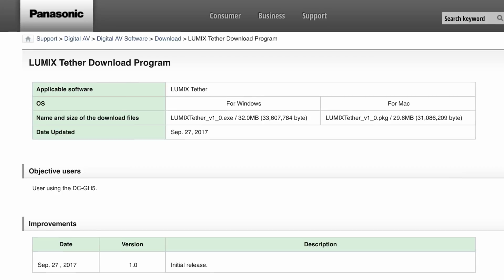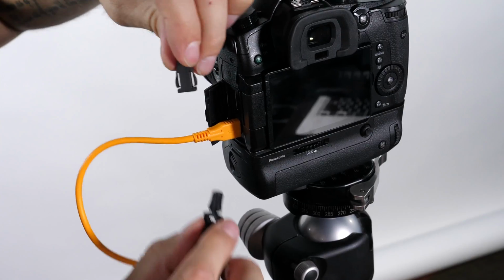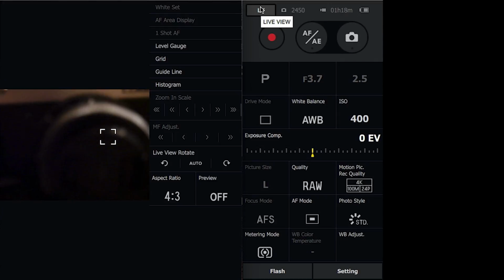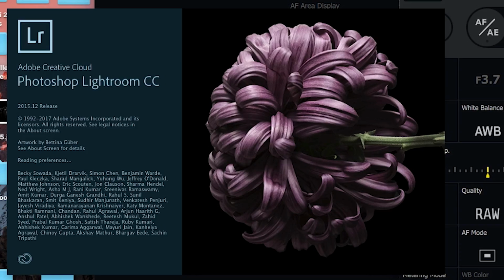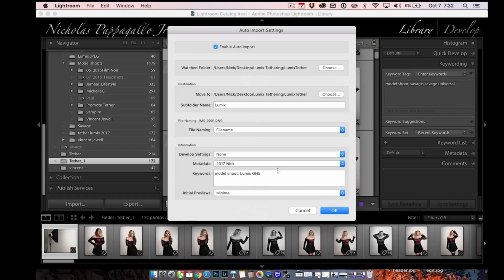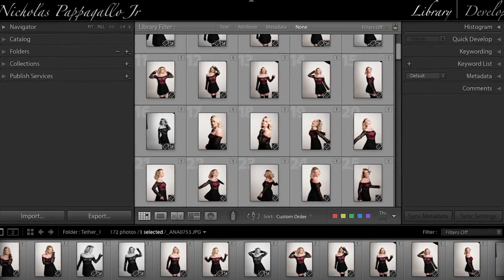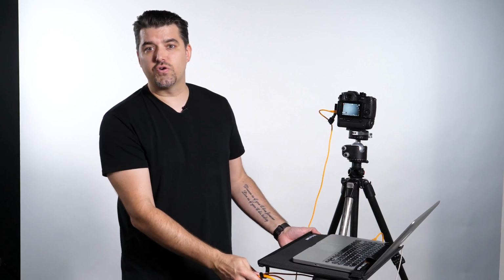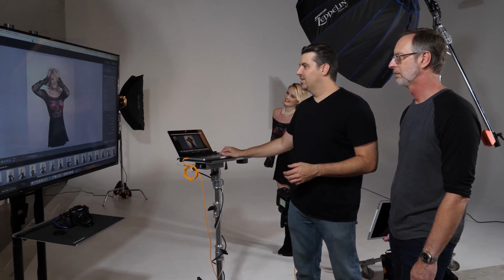How Tethering With The GH5 Will Improve Your Photography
Lumix GH5 Camera
Tether Table Aero
Tether Tools LowBoy Stand
Tether Tools Extension USB cord
Tether Tools Jerkstopper
Savage Universal Seamless Paper
Really Right Stuff Ballhead
Adobe Lightroom & Photoshop
USB-C Wires are coming soon!

Hello. My name is Nicholas Pappagallo. I'm on the Lumix Luminary team and I'm going to talk to you about how to tether with the Lumix GH5. Today, we're talking about how to tether with the Lumix GH5. We're going to bring you through all the steps and show you everything you need to know. The first thing you need is a camera that is tether-capable. The GH5 has firmware that's upgraded it to be able to tether. Make sure your firmware is updated through at least 2.0 for this next step.

The next thing you're going to need is a tether cable. This is a Tether Tools cable. It's longer and it's orange, so you don't trip over it and your clients don't trip over it. The third thing you're going to need is a laptop. There's also a few pieces of software you're going to need. You're going to need the Lumix tether application. That's a free app you can download from Panasonic and you're going to need Lightroom to be able to bring it in. Now, you don't need to use Lightroom but that's the workflow that I'm going to be showing today, is how to get the image from your camera to the Lumix tether program right into Lightroom so you're often editing right away. Let's get started.

The first thing you're going to do is plug in your USB cable and then, select on the screen PC tether. Now, your camera is able to tether. Your next step is to open the Lumix tether program on your laptop. Now, you're going to see all of your controls in the Lumix tether program and you'll be able to select your aperture, ISO. Everything that's on your camera, you'll see here. The most important part is setting up your watched folder. I'm going to click setting on the lower right hand corner. Then, I'm going to click the import folder as user setting and then, it's called the reference, so we're going to reference this folder. I'm going to make a new folder and for this purpose, I'm going to just call it Lumix tether. We're going to open that folder. Be sure to save your settings.

My next step is to open Lightroom. Go in Lightroom to file, auto import, auto import settings. Be sure to click enable auto import as your first option. Your watched folder you're going to select now is the one you just made in your Lumix tether program. You're going to select that same folder, hit choose and then, be sure to save your settings at the bottom by hitting okay. Now, you're ready to start shooting. As you begin to shoot, you're going to be able to have the images in about four seconds populate in Lightroom.

I'd like to go over some optional hardware now that makes my life tethering in the studio much smoother. The most inexpensive valuable piece of equipment I have is this little jerk stopper. What this does is keep the pressure off of your port. Many people will break their port or break their wire by stepping on the cord or by tripping over it or having a client trip over it. What happens here is the weight is now on this jerk stopper.

The next optional piece of equipment is a Tether Tables Aero. This table is super sturdy and is on a stand that I can raise or lower to bring to the appropriate height. It also has a safety strap to keep my laptop from getting pulled over, an optional cup holder or a lens holder, a place for a hard drive and a place for my wire to store. The last piece of equipment is a HDMI output of my laptop to a large screen TV. I use a 65-inch Vizio TV and the picture is enormous. It's great for critical focus and for seeing your images and having them populate as your client is looking at them.